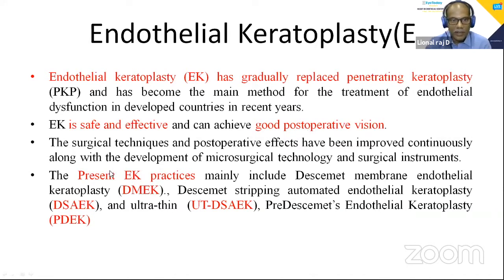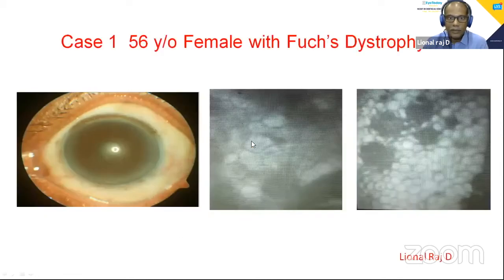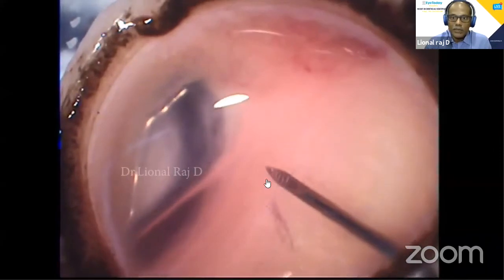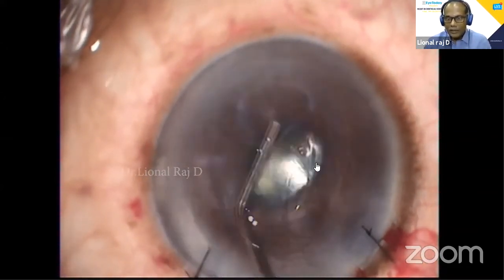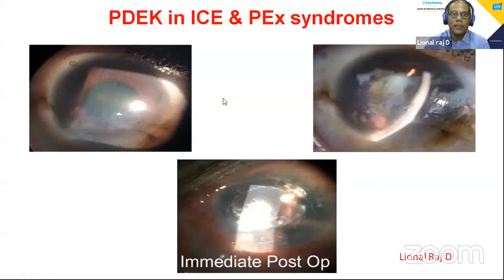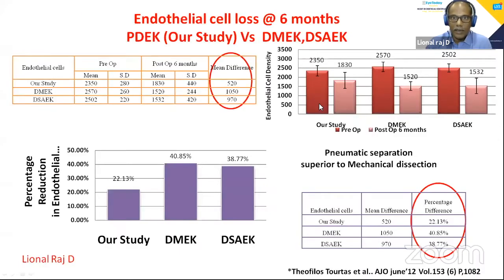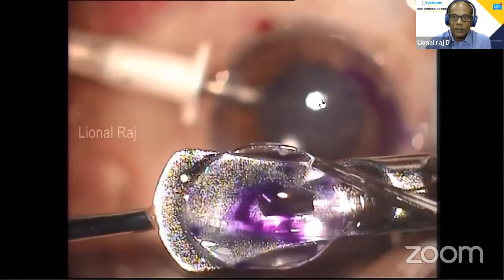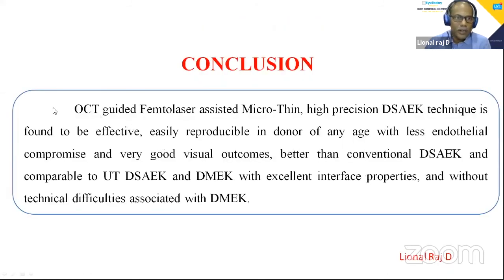PDEK - Pre-Descemet's EndothelialKeratoplasty - EYE TODAY TALK - Dr LIONAL RAJ